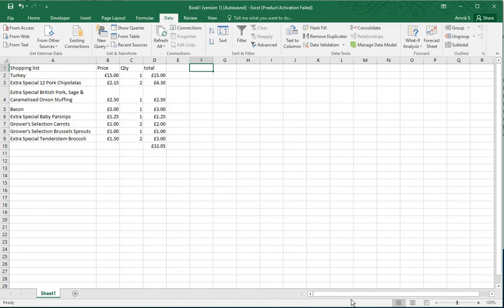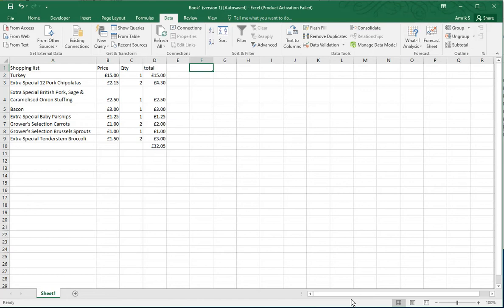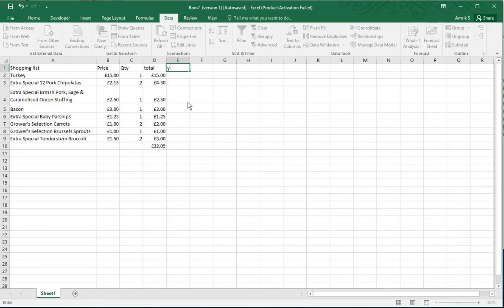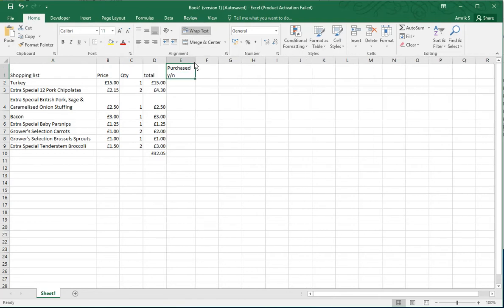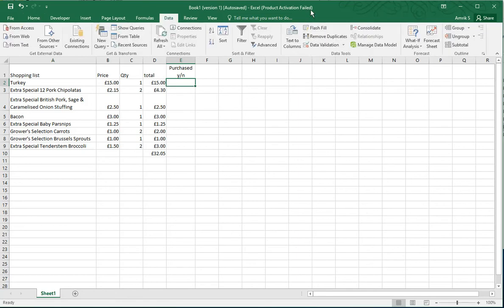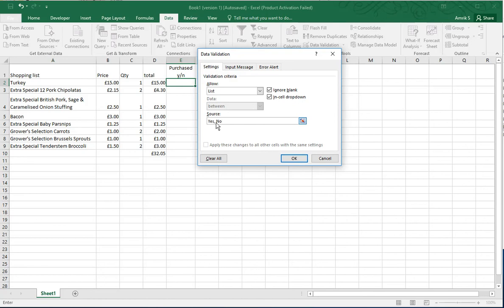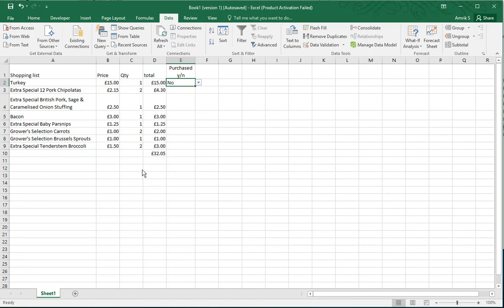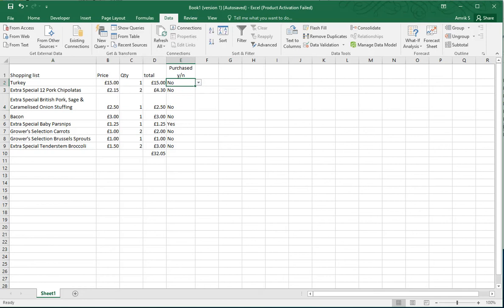Create Drop Down Yes No in Excel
Simple way to Create Drop Down Yes No in Excel